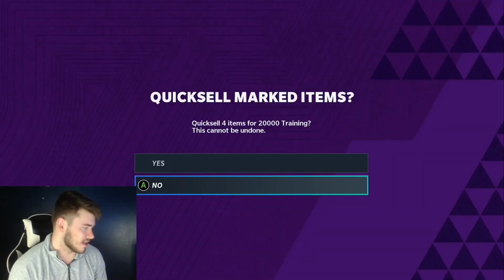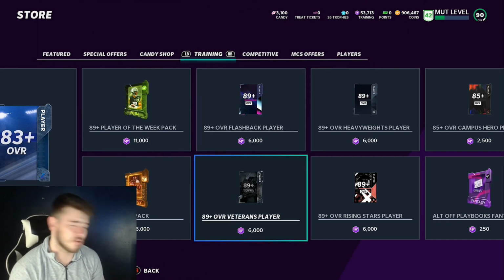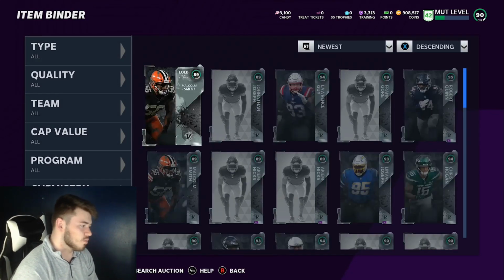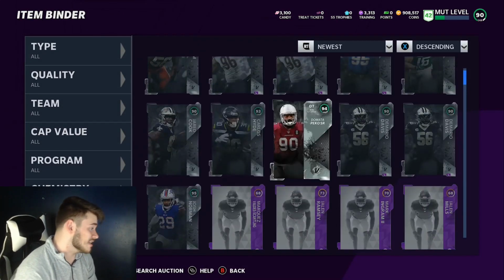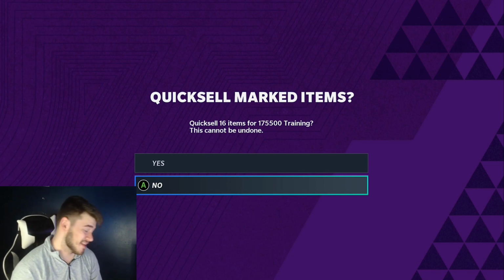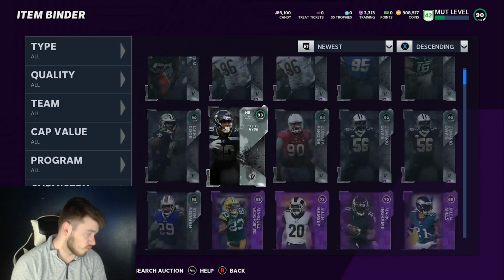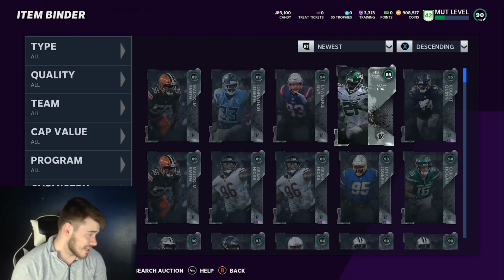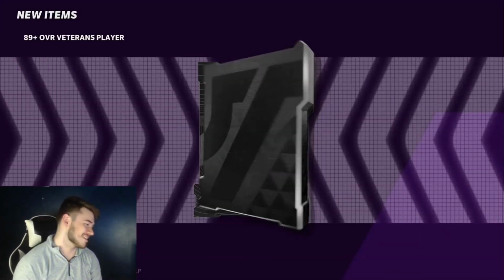BEST REROLL COIN MAKING METHOD IN MADDEN 21! 500K PROFIT IN 2 ROLLS! Madden 21 Coin Making Method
For Coin Making Tips and Tricks, can we hit 20 likes?

I livestream on twitch! Come by and check out the streams! Twitch: MazeGC

I play madden a bunch, go check out some of my other videos if you already haven't, I put as much as I can into them!